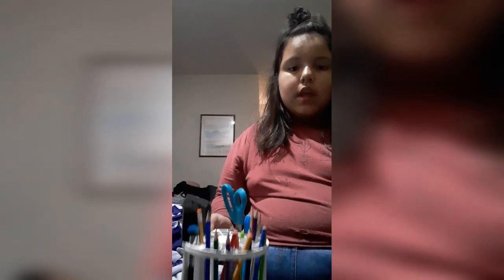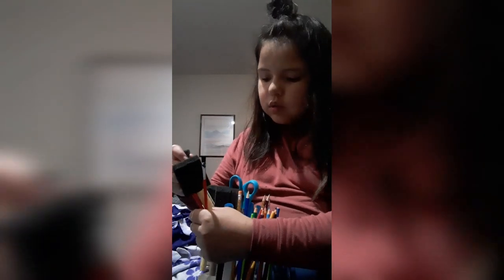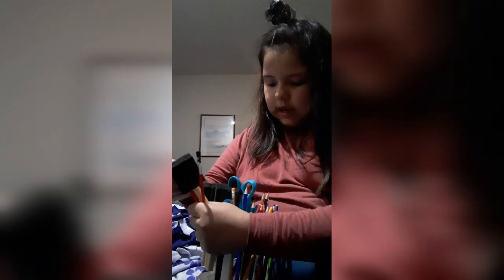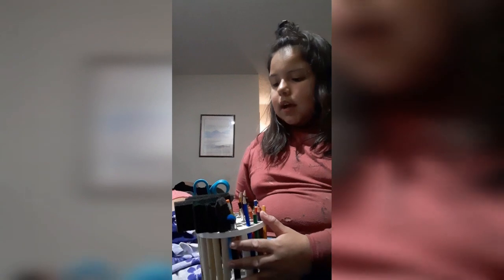Washing my paint brushes